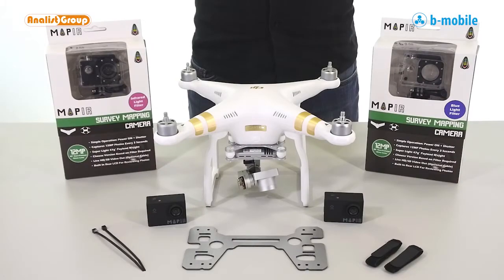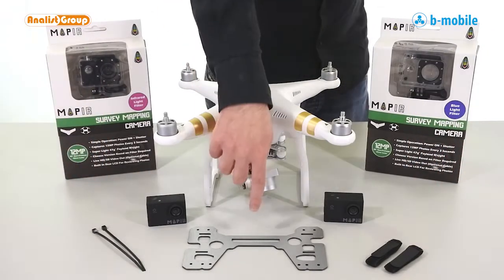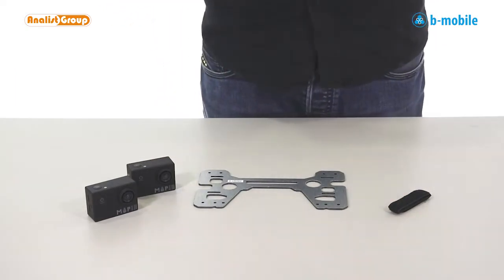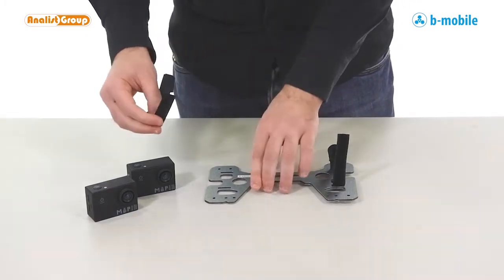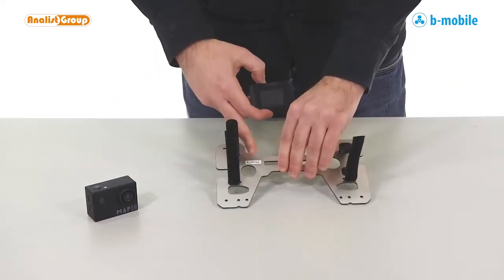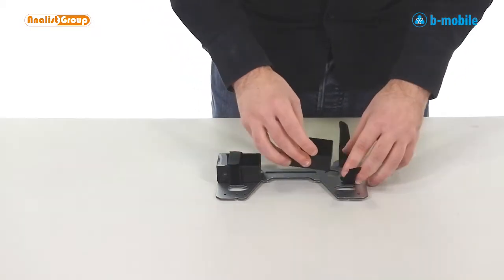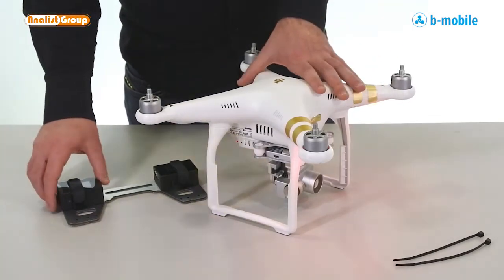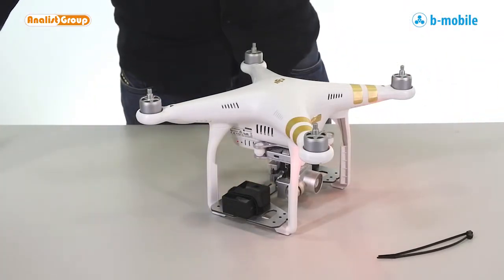How to mount b-mobile on DJI Phantom UAVs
- The b-mobile kit for Phantom is ideal for all those users who already fly a drone whether it is a DJI Phantom 2, 2 Vision, 2 Vision+, Phantom 3 Professional, Advanced, 4K and Standard. The bracket with 2 multi-spectral MAPIR cameras can be very easily mounted without at all compromising the drone's asset and stability.